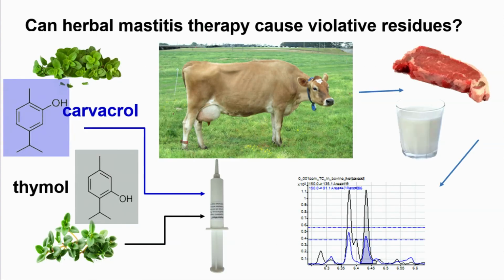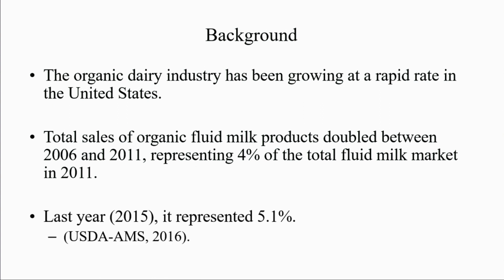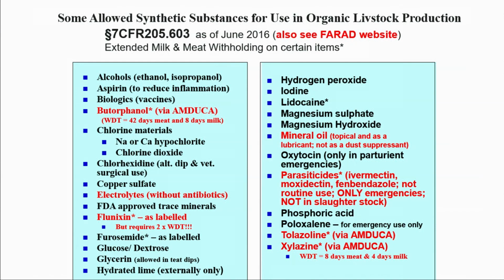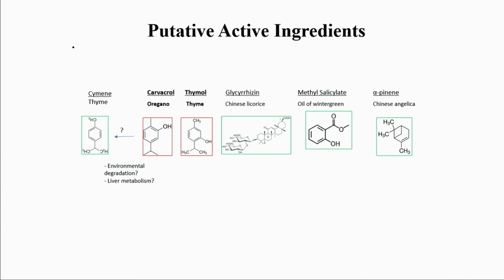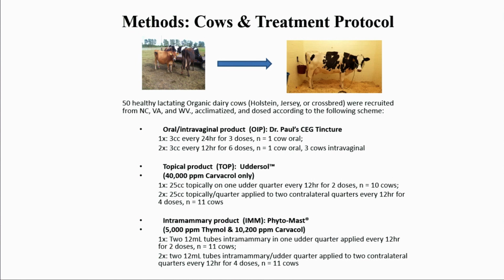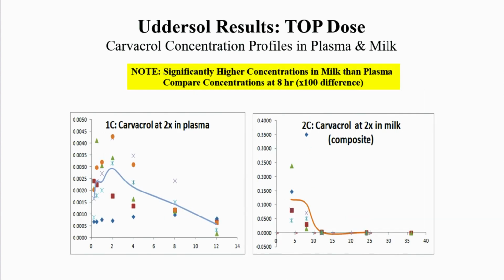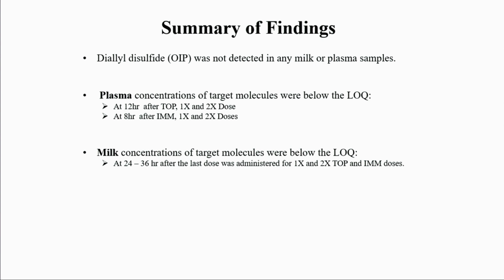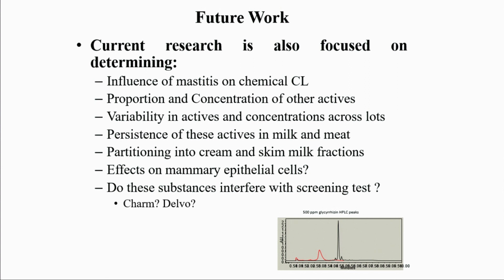Chemical residues in dairy cattle following use of organic therapies for mastitis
Ronald Baynes, North Carolina State University College of Vet Med